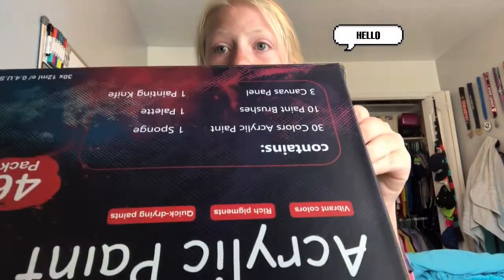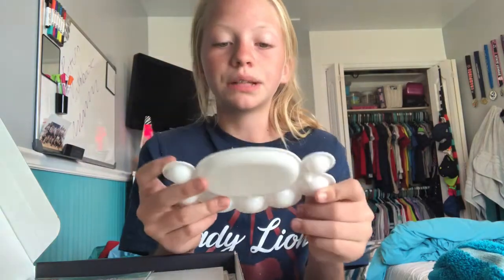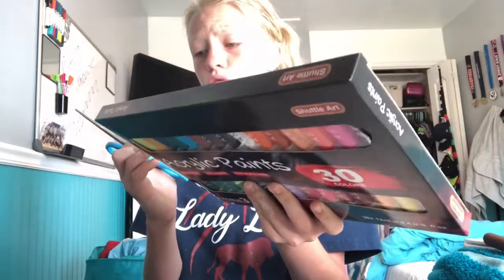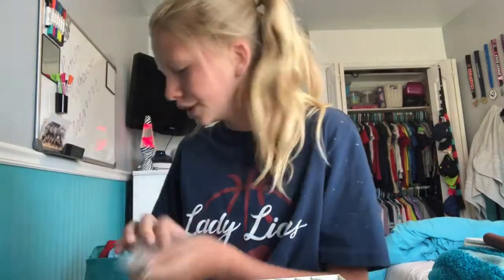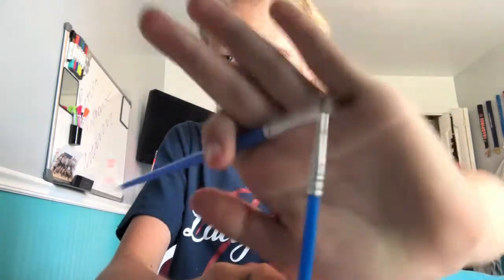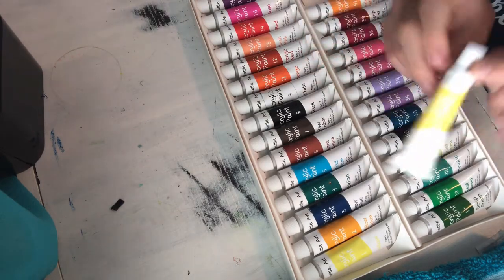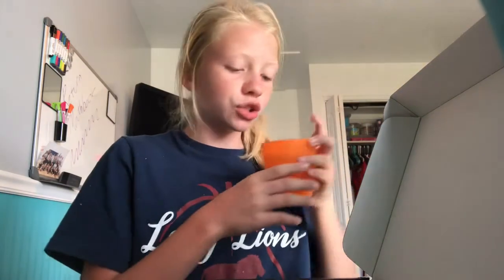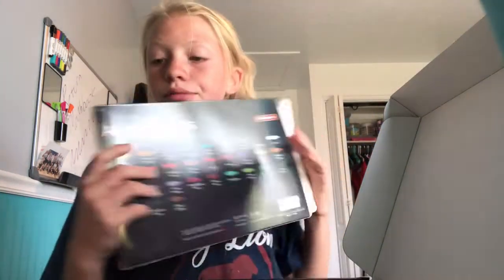Shuttle Art Acrylic Paint Set Pt.1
Hello you guys. It is my second video of filming and I can’t wait to make a part to of me painting with the set. Obviously I am not a great painter but I try so let’s hope Pt. 2 is good. Hope you all have a great day.